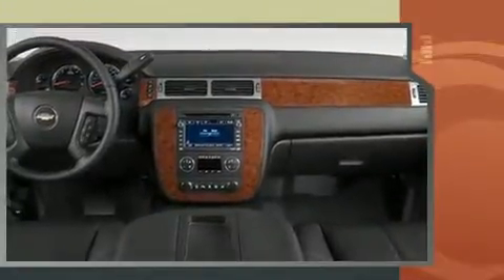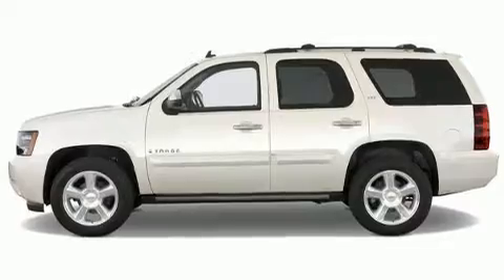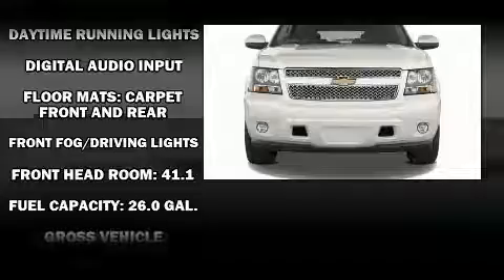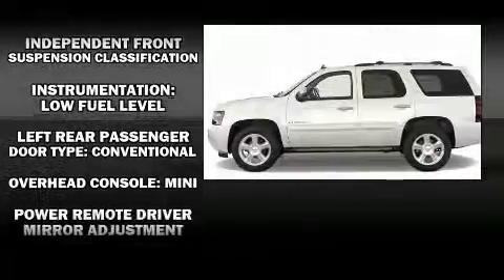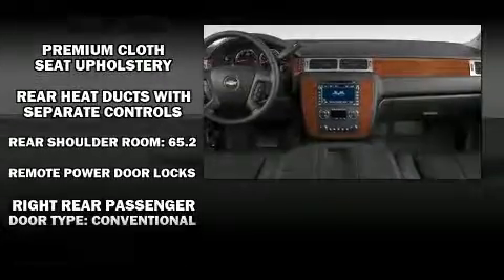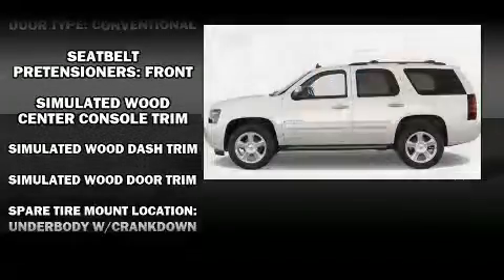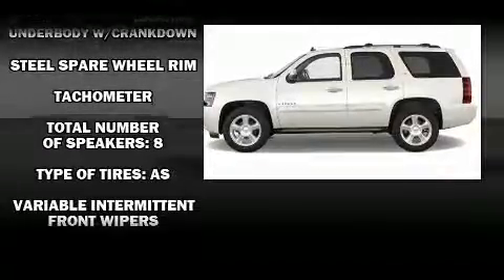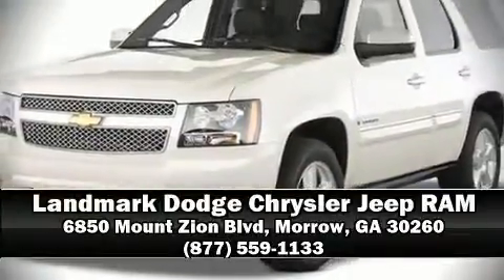2008 Chevrolet Tahoe LTZ in Morrow, GA 30260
The 2008 Chevrolet Tahoe. It features four-wheel drive capabilities, a durable automatic transmission, and a powerful 8 cylinder engine. All of the premium features expected of a Chevrolet are offered, including: a tachometer, an automatic dimming rear-view mirror, an outside temperature display, tilt steering wheel, power windows, a trailer hitch, and a split folding rear seat. Audio features include a CD player with MP3 capability, and 8 speakers, providing excellent sound throughout the cabin. Curtain airbags combine with standard stability control in creating a comprehensive safety network. Our sales reps are knowledgeable and professional. We'd be happy to answer any questions that you may have.